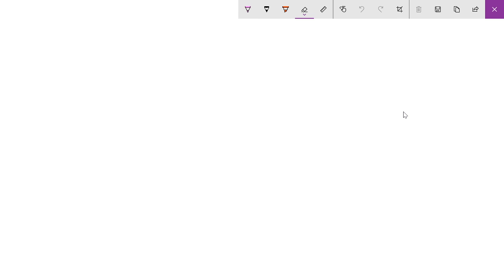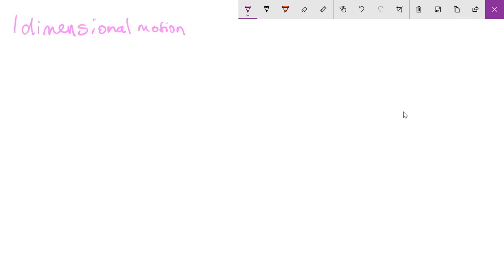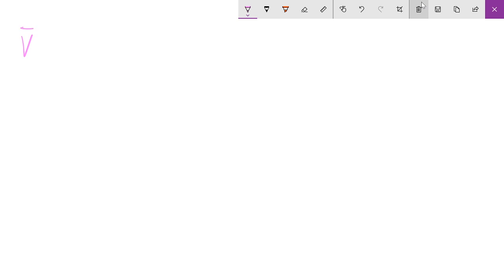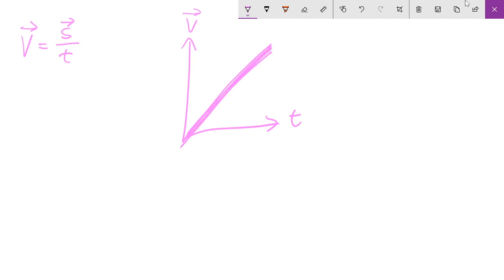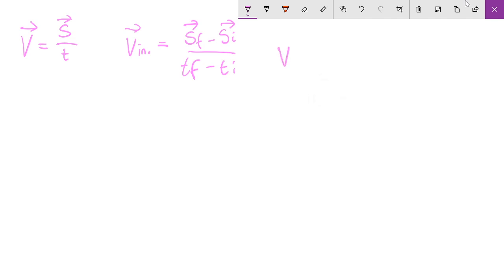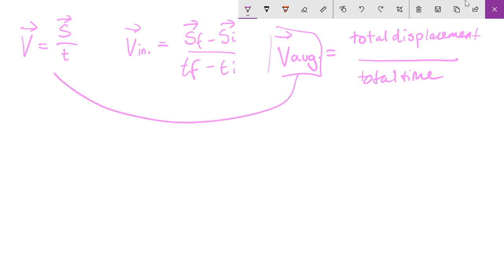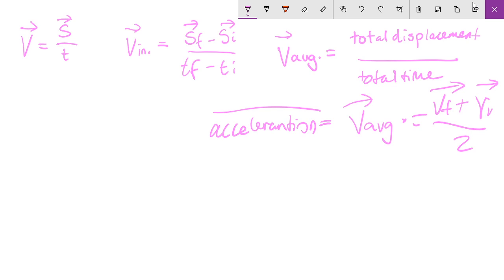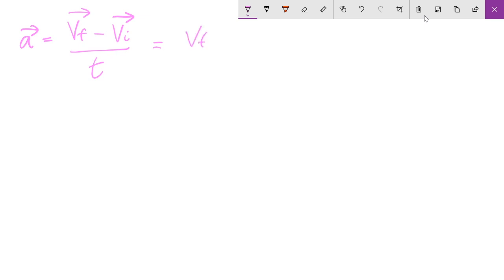Intro to kinematics for dummies( AP physics I Motion graphs and equations)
👍 "LIKE" FOR MORE AMAZING GAMING VIDEOS

✳ Xbox: Sasukej2004 (Name: Itz_SquirrelBoy✔️)

● Music Make sure to check out his channel!